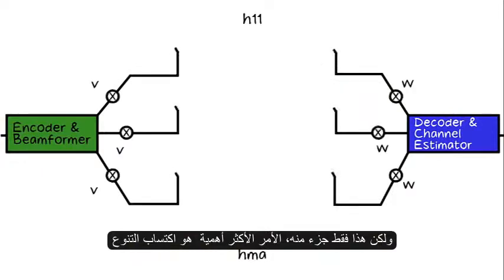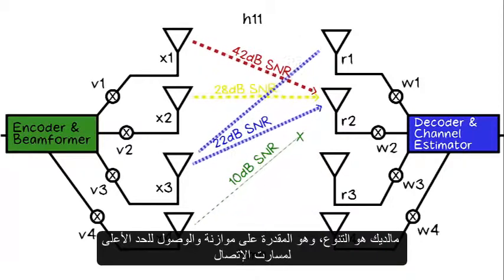IT Fundamentals - Spatial streams التيارات المكانية